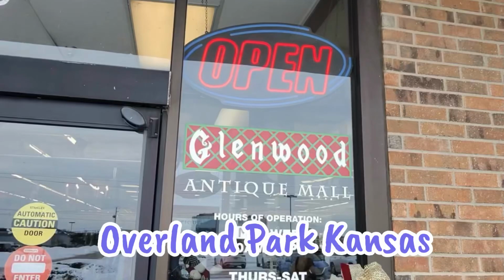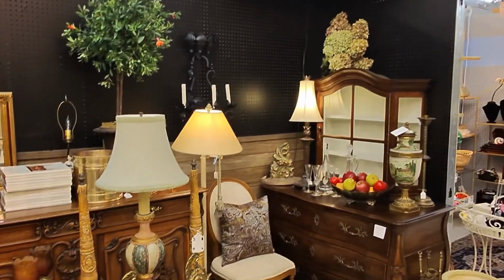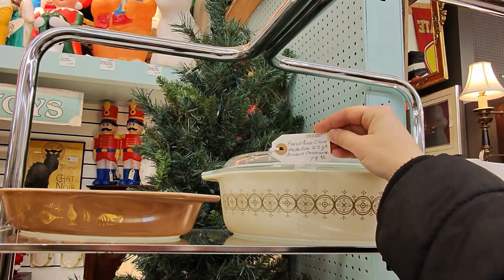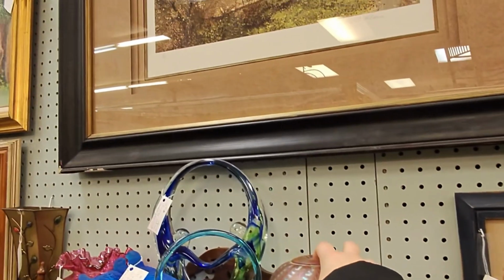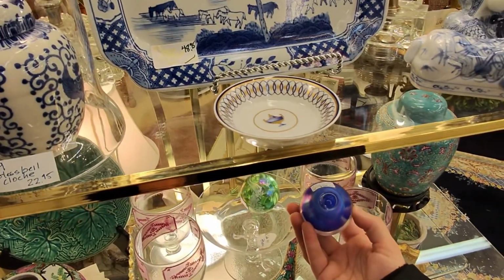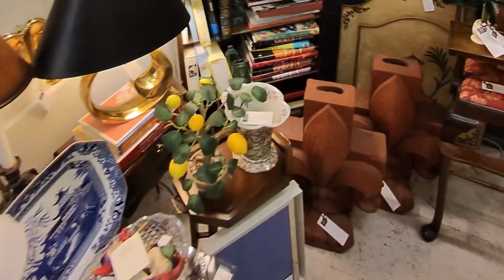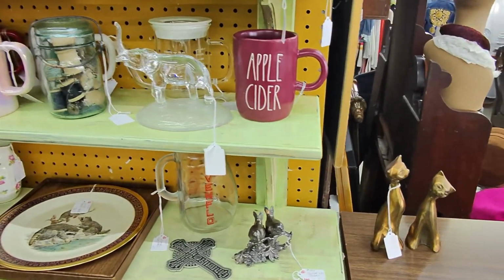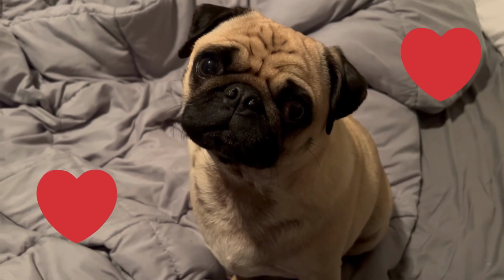BEAUTIFUL GLASS!! Antiques in Kansas!